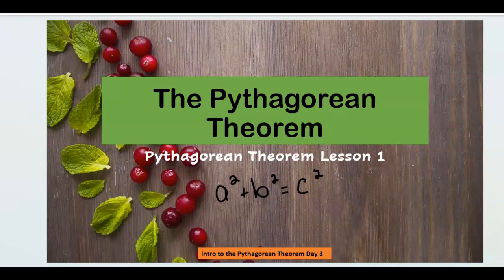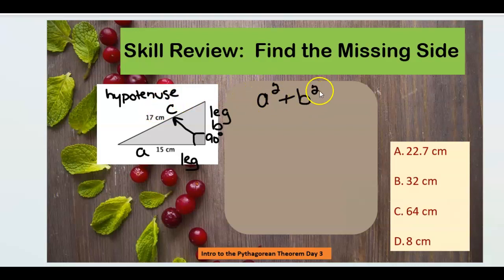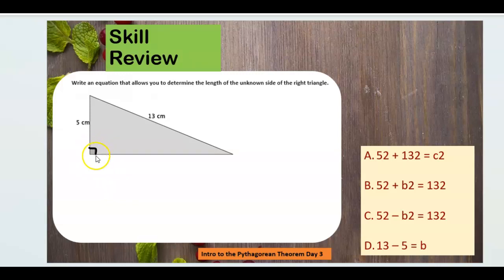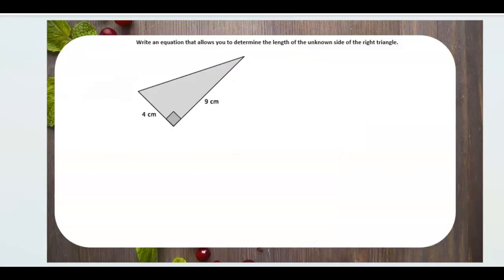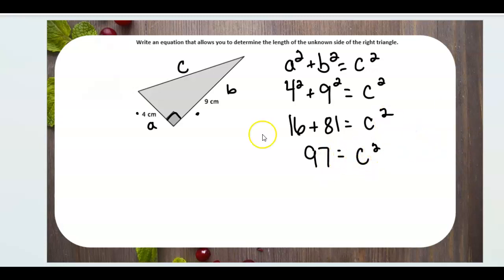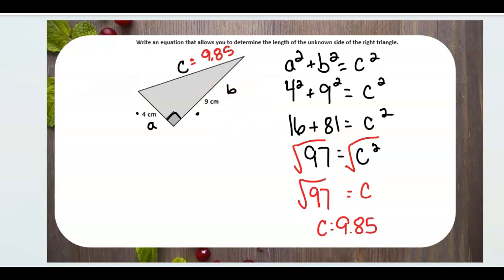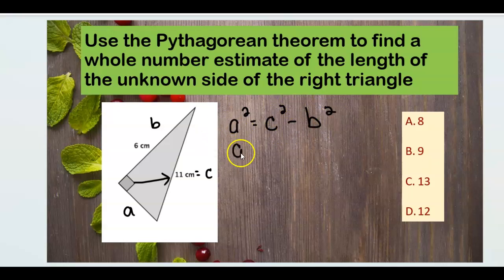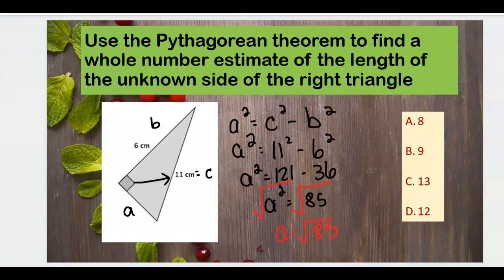Pythagorean Theorem recap